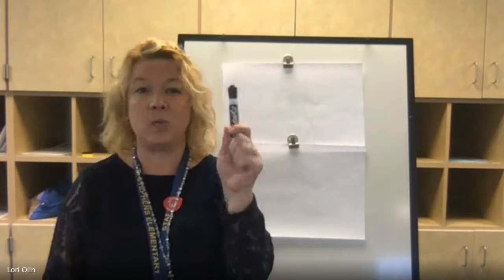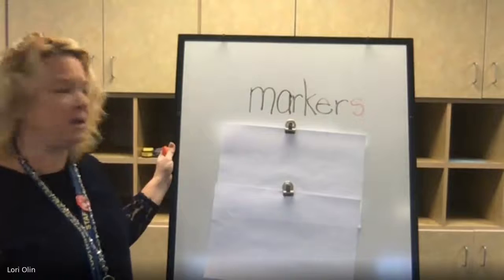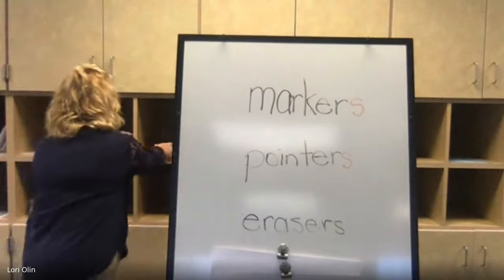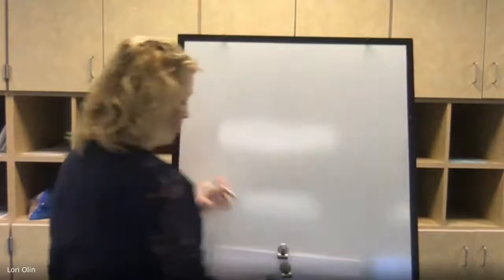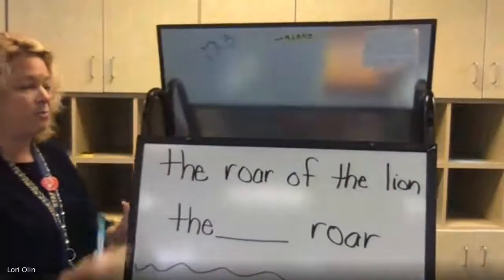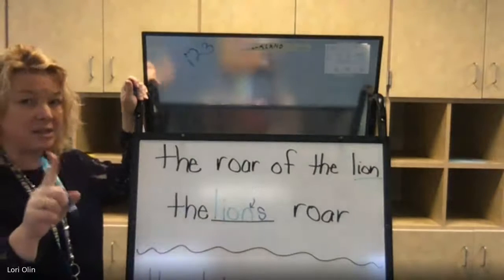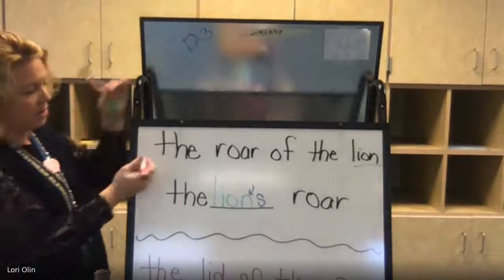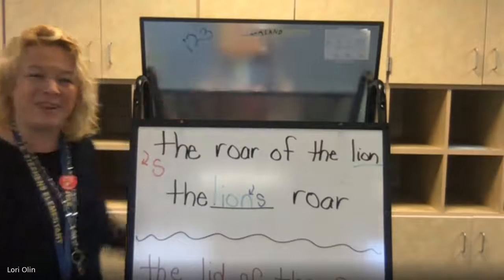1st grade possessive nouns